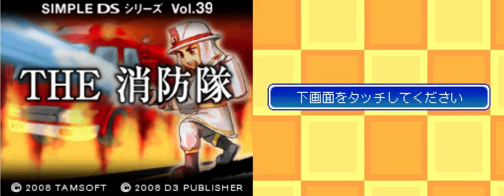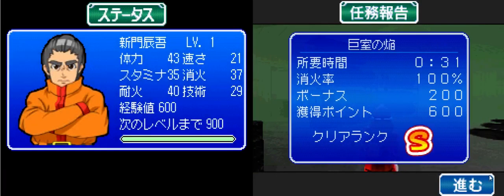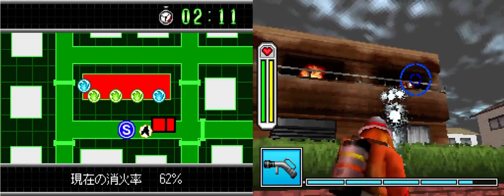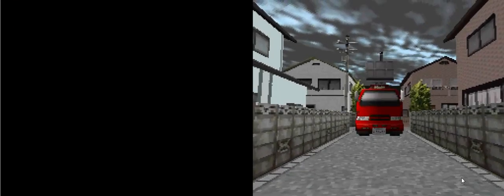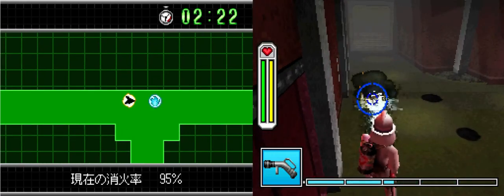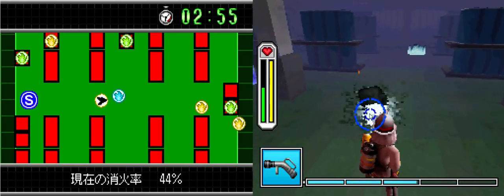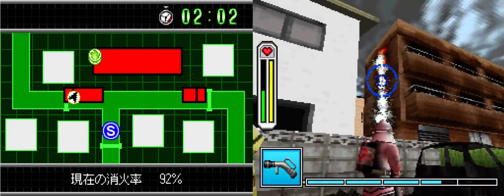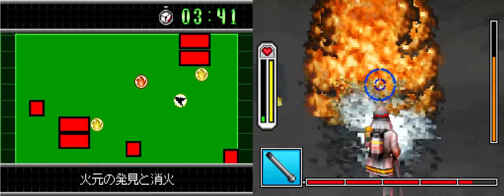THE Shouboutai (The Firefighter), Simple DS Vol. 39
Tamsoft should make even more games where girls are not forced into swimsuits.